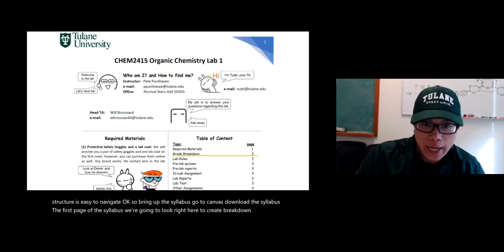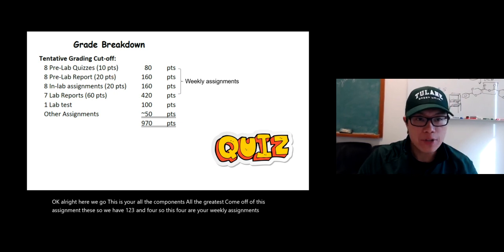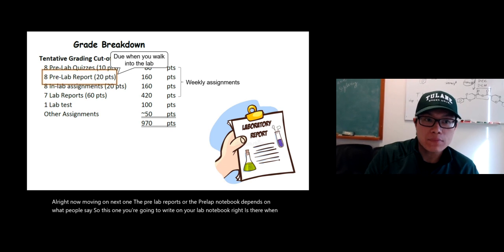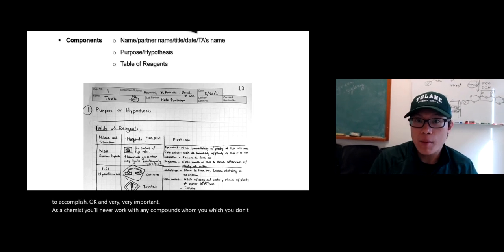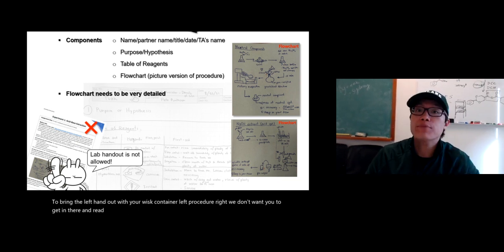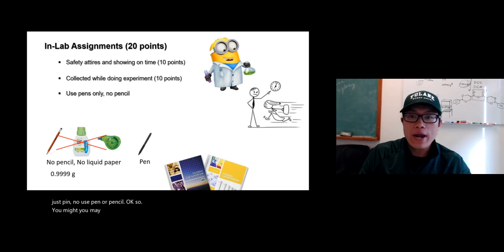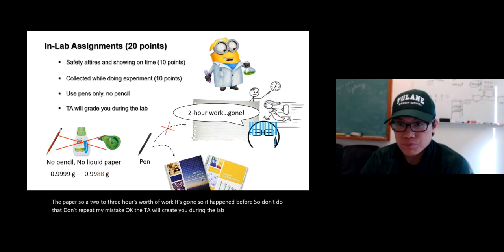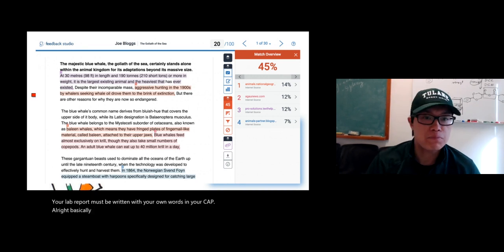CHEM2415 - Intro 3 - Grade Breakdown and Course Assignments